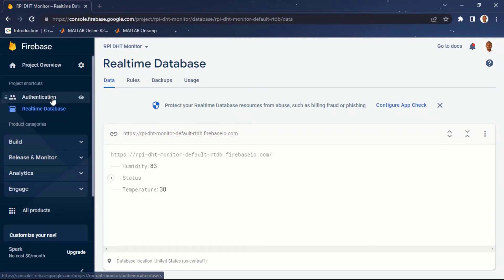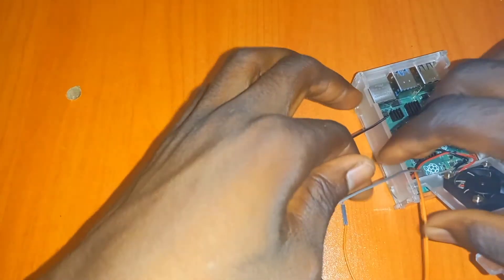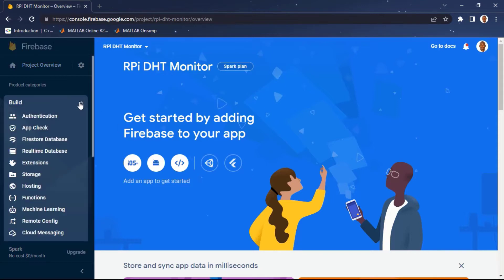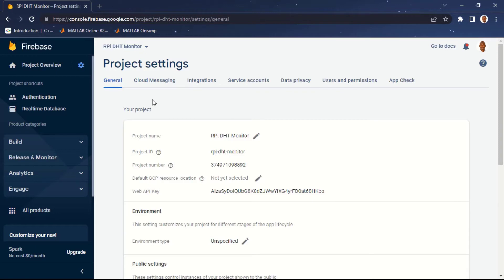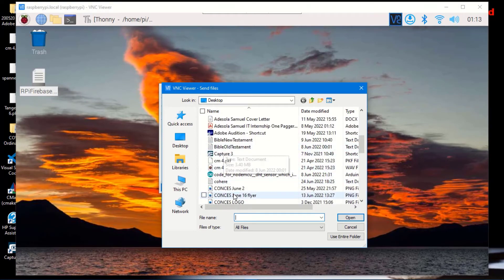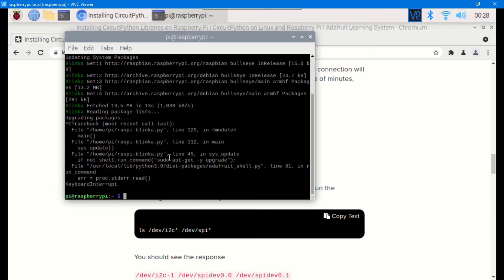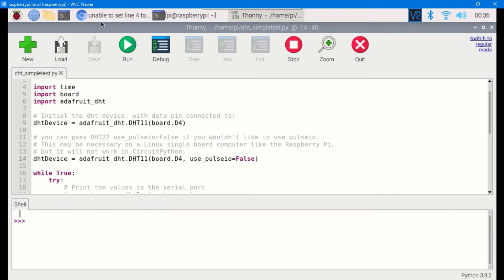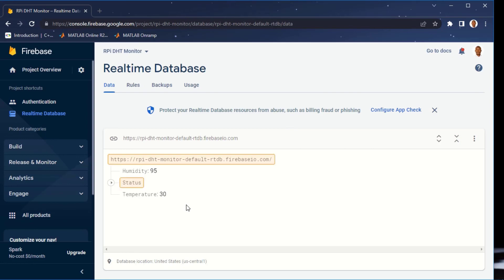How to send DHT data from Raspberry pi to Google Firebase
In this tutorial, we will be sending data from Raspberry Pi to Google firebase. We will be using Realtime database available on Google Firebase.

Product Links:
Raspberry Pi - CanaKit Raspberry Pi 4 Extreme Kit - 128GB Edition (1GB RAM)

BONUS CONTENT:
If you are just getting started in Data Science and Machine Learning, check this course out on Udemy (Expiring soon):